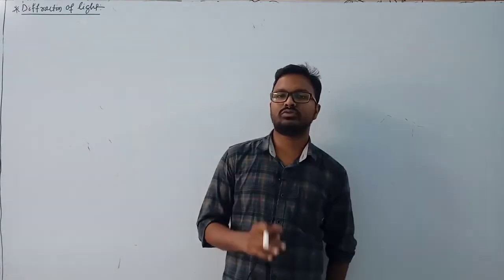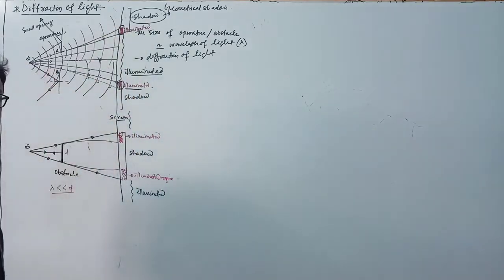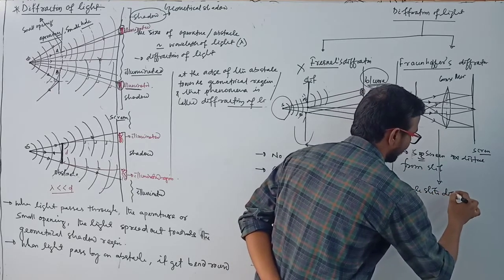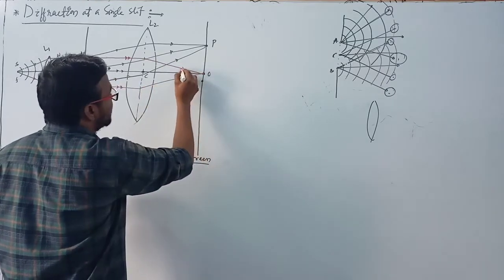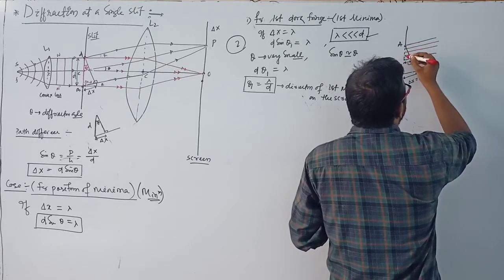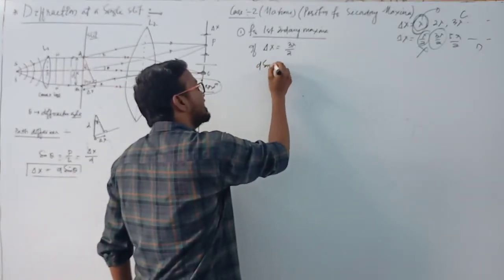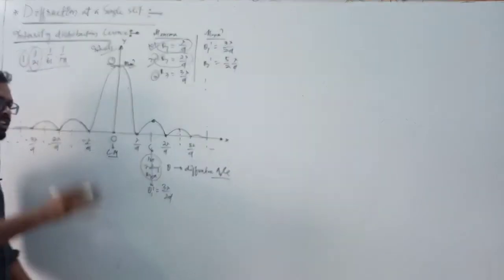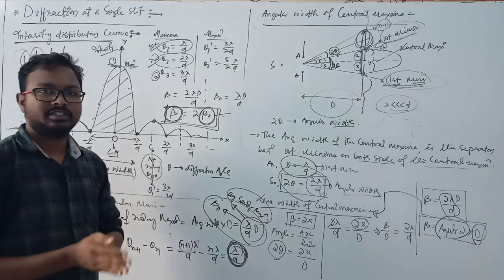Wave optics part-3 (Diffraction of light wave) by Jp sir